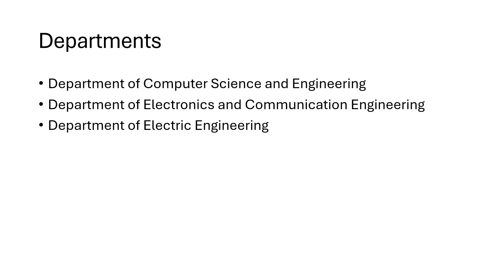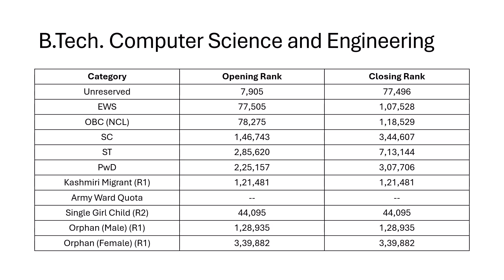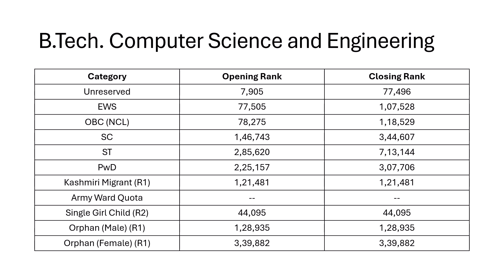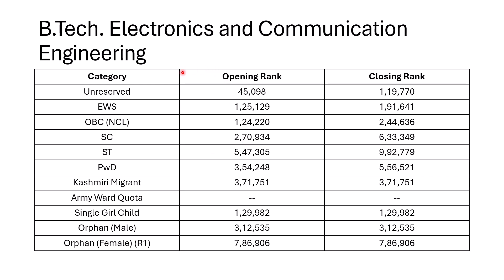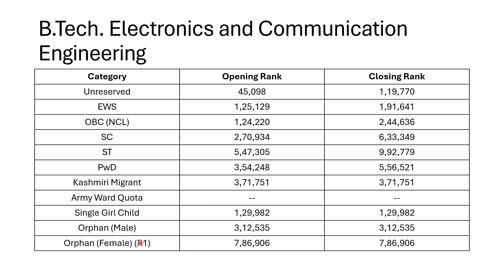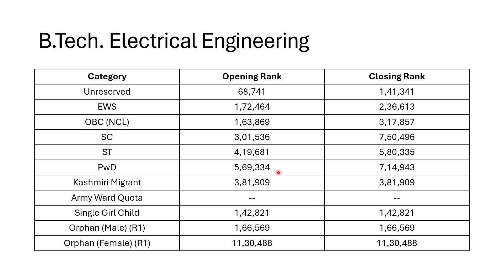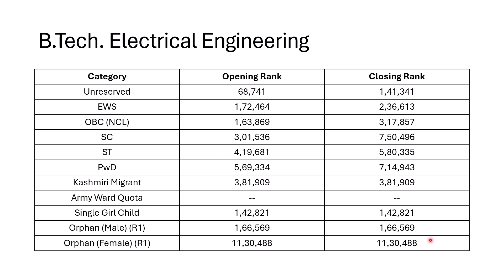DU B.Tech. Cutoff 2024 | 2025 | JEE Main | FoT | Faculty of Technology | Computer Science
This video provides all the information you need regarding the cutoffs of the B.Tech. course offered by the Faculty of Technology, University of Delhi, that you might need to decide a course of your choice.